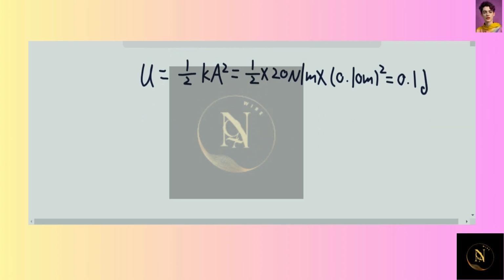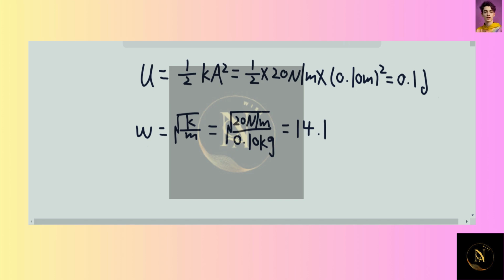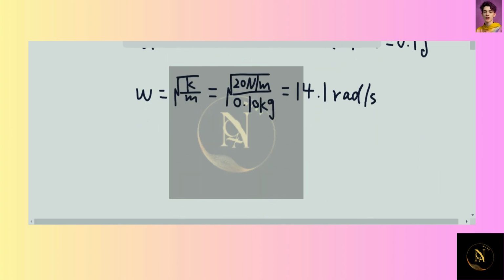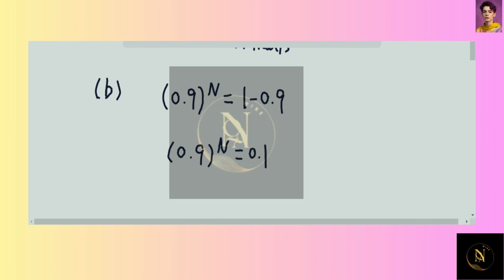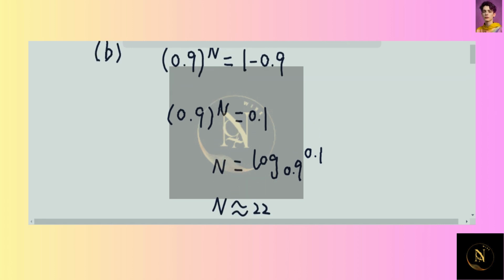You have a cart on a spring The spring constant of the spring is 20 The cart's initial vibration